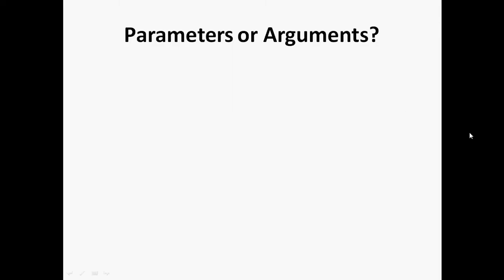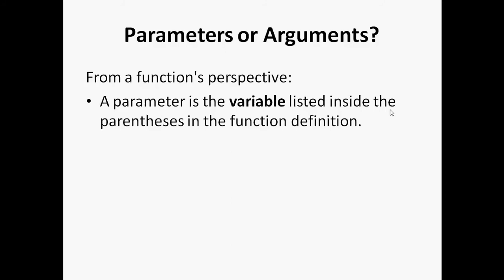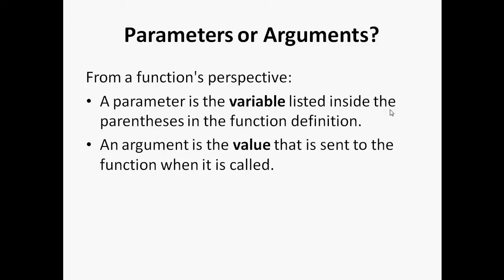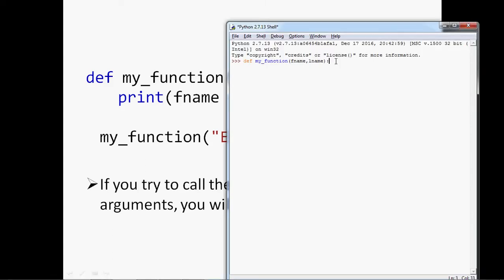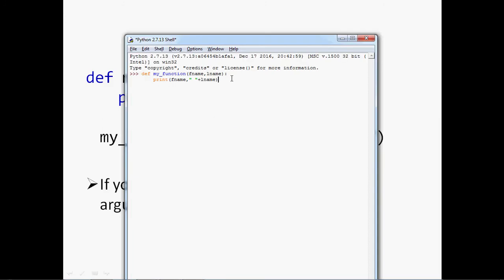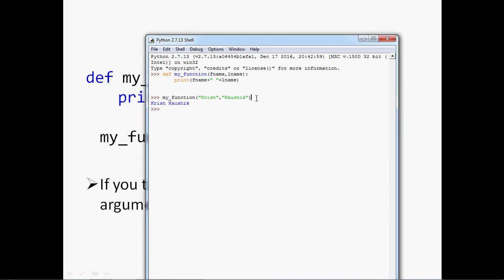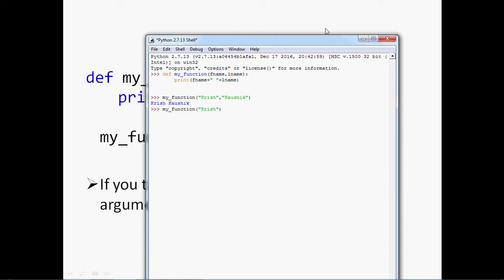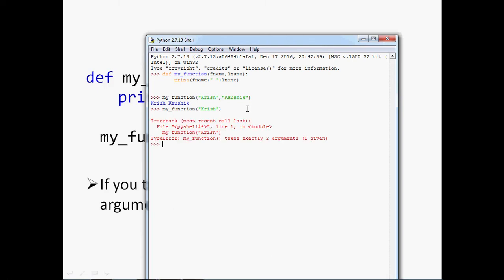Python Function Part-2 || Python Tutorial ||Python for beginners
This video explains python functions. This is next part in continuation with functions part -1.
you will learn Function parameters and arguments in python.